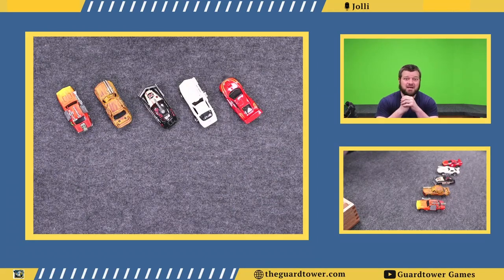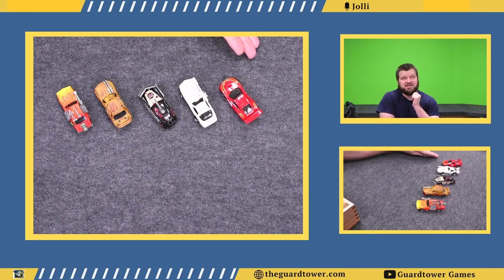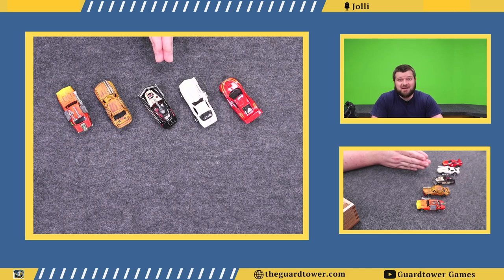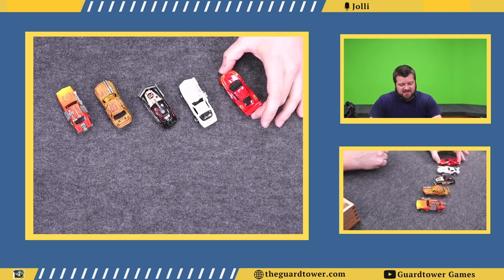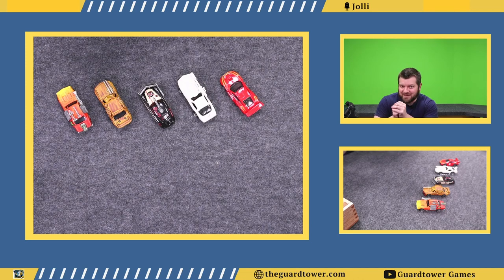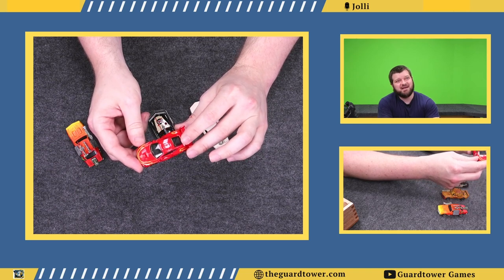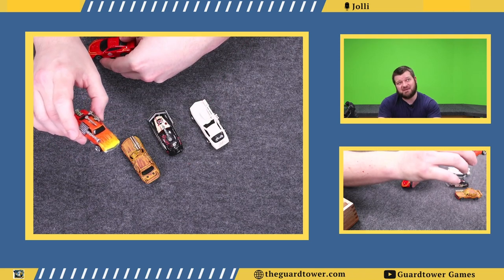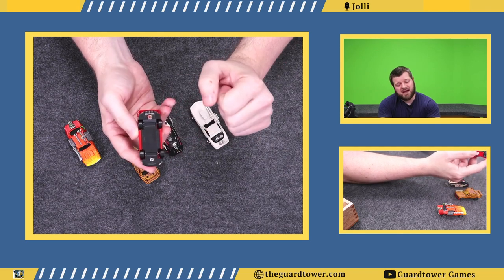Gaslands Prep and Hobbytime! Guardtower Games Presents: Table Ready Episode 26!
Jolli talks about his process preparing cars for Gaslands, as well as demoing and comparing reds from Citadel's contrast line, Vallejo's Express paints, and Total Army Painter's Speedpaint line.